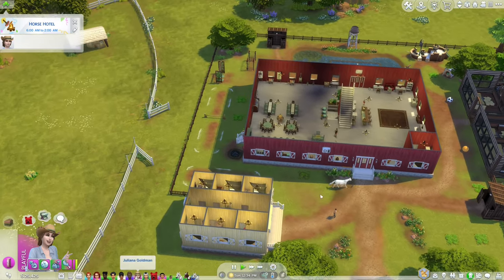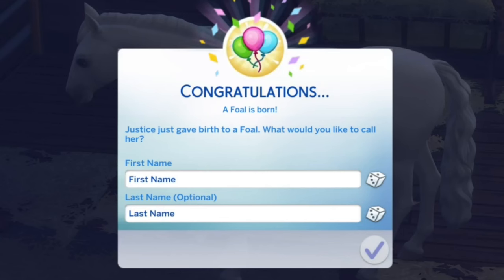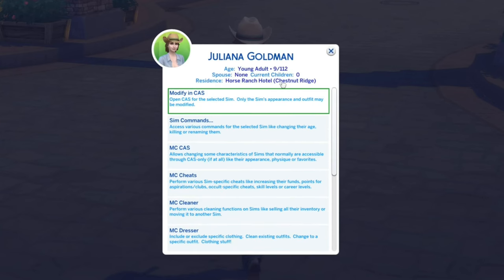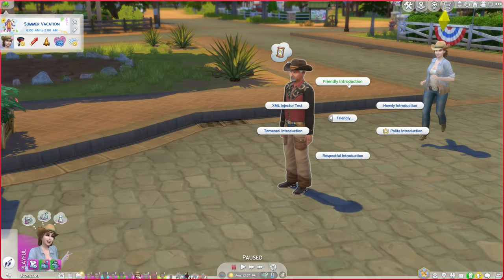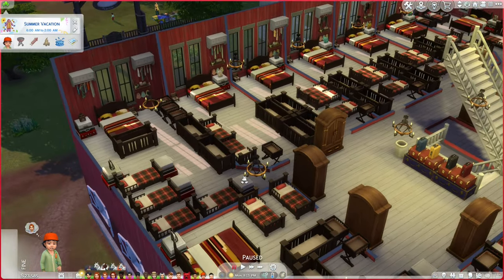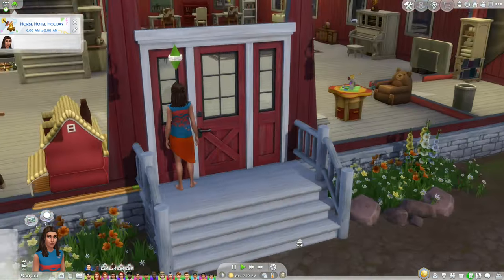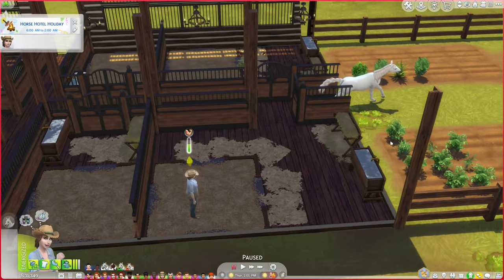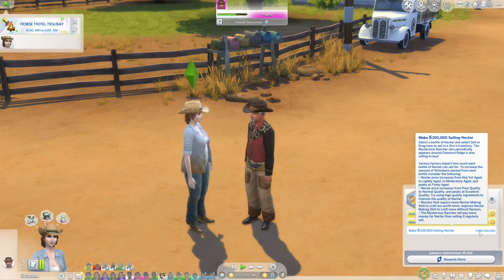How to Find Roberto Crinkletop | Horse Ranch Hotel | Sims 4 videos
Horse Ranch Hotel Episode 10: We need to find Roberto Crinkletop for the secret nectar making recipe.